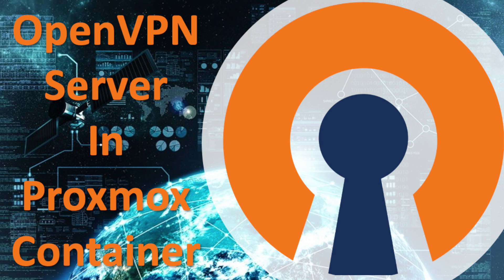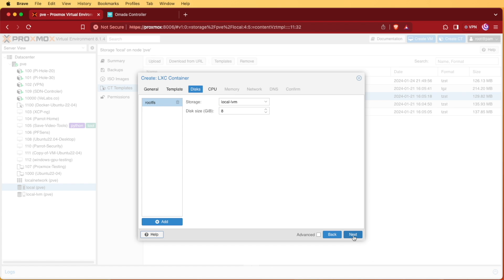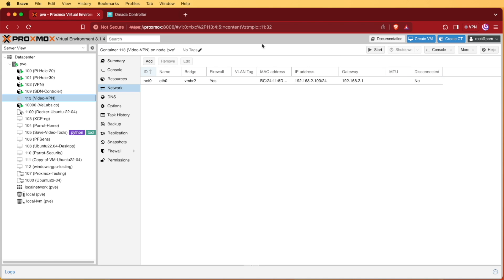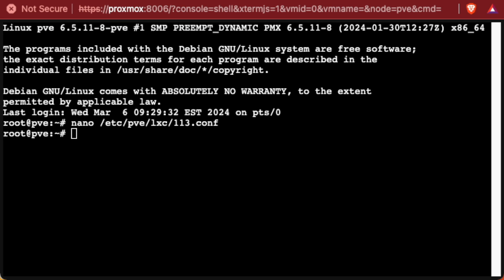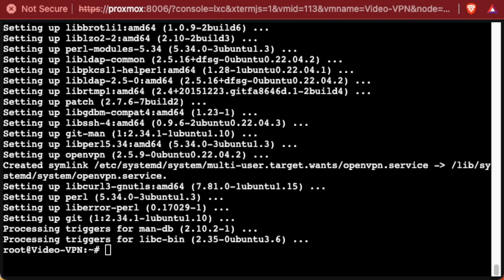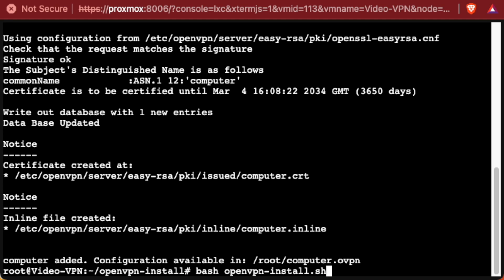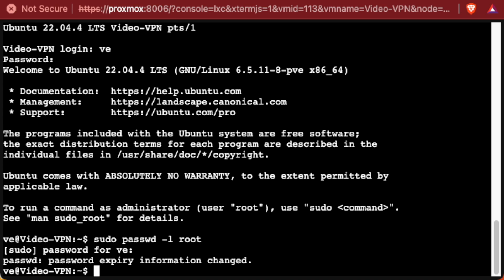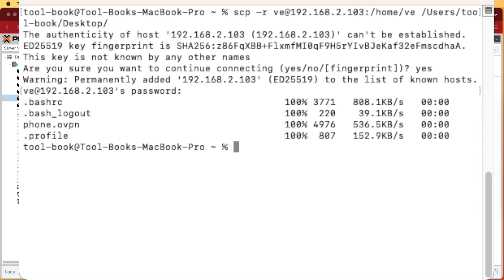How to Install OpenVPN server in a Proxmox Container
Welcome to our comprehensive tutorial on installing OpenVPN within a Proxmox Container. In this detailed guide, we'll walk you through the process of setting up your own virtual private network (VPN) using OpenVPN, a widely trusted and open-source VPN solution, all within the powerful virtualization platform of Proxmox.

Whether you're looking to enhance the security of your network, access region-restricted content, or ensure privacy while browsing the internet, OpenVPN provides a versatile solution that can be tailored to your specific needs.

Throughout this video, we'll cover every step necessary to successfully deploy OpenVPN within a Proxmox Container. From initial setup to configuration and client connection, you'll gain a comprehensive understanding of the process.

Path to CT conf
nano /etc/pve/lxc/123.conf

lines to add
lxc.cgroup2.devices.allow: c 10:200 rwm
lxc.mount.entry: /dev/net dev/net none bind,create=dir

Set owner
chown 100000:100000 /dev/net/tun

install ovpn
apt install openvpn git

run script
cd openvpn-install
bash openvpn-install.sh